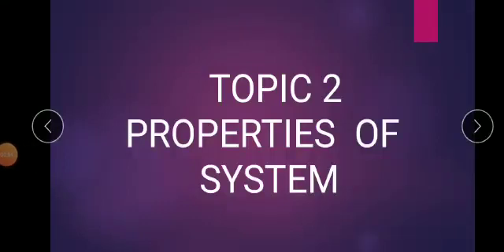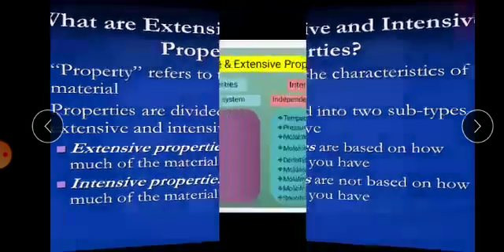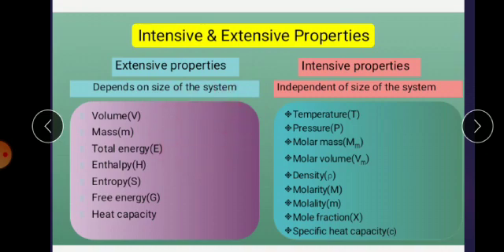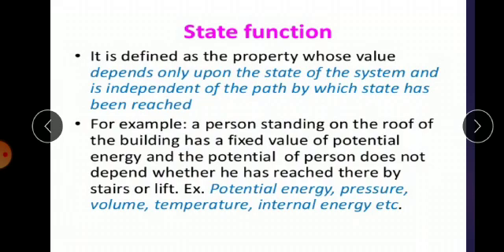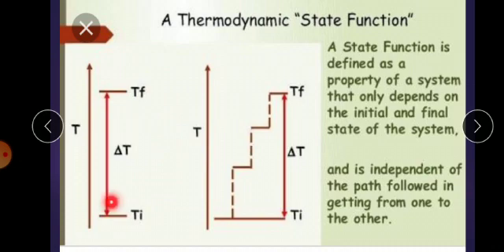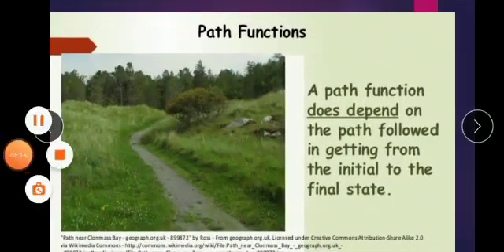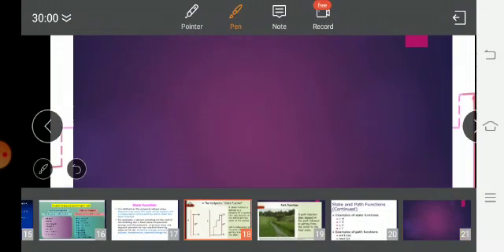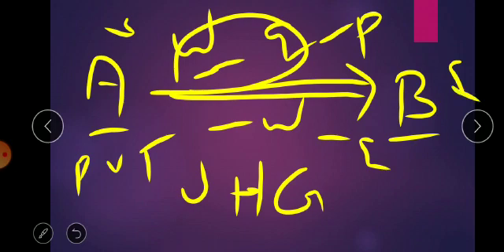30.72020 XI-CHEMISTRY 2